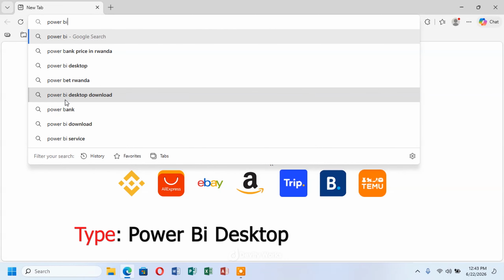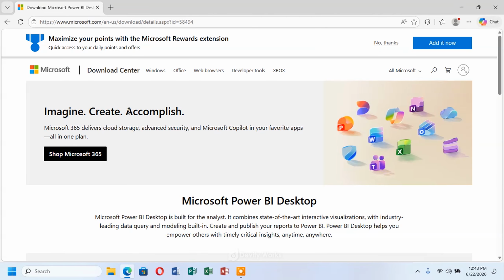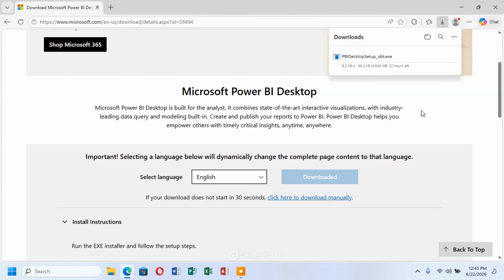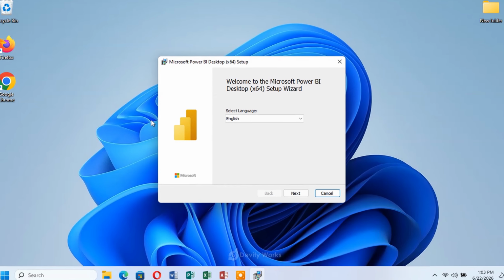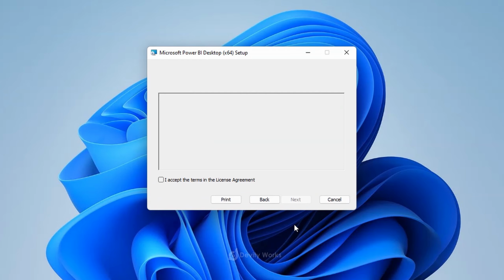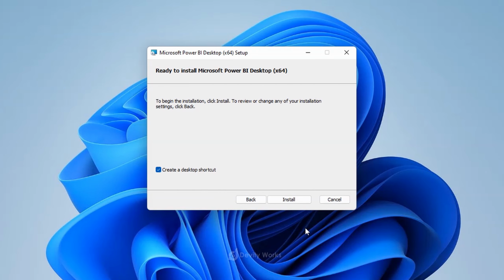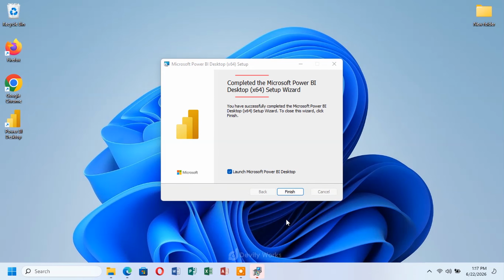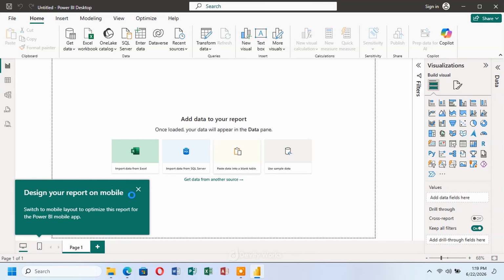How to Install Microsoft Power BI Desktop on Windows 11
How to Download and Install Microsoft Power BI Desktop on Windows 11. Download and Install Microsoft Power BI Desktop on Windows 11 the easy way with this complete Power BI Desktop for Windows 11 tutorial.

In this video, you'll see how to download the latest version of Microsoft Power BI Desktop directly from the official source and install it correctly on your Windows 11 PC. Whether you're a beginner, student, business analyst, or data professional, this guide walks you through every step of the Power BI Desktop installation process from start to finish.

By following this tutorial, you'll be able to:
- Download Microsoft Power BI Desktop safely.
- Install Power BI Desktop on Windows 11.
- Launch Power BI Desktop.

CHAPTS:
0:00 Introduction
0:14 Download Microsoft Power BI Desktop
0:52 Install Power BI Desktop on Windows 11
1:32 Launch Power BI Desktop & Finish